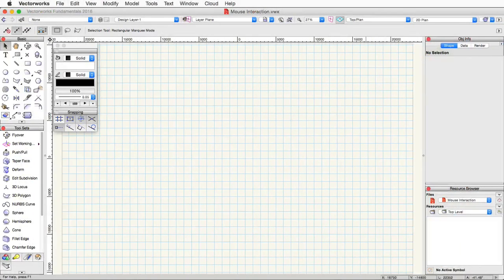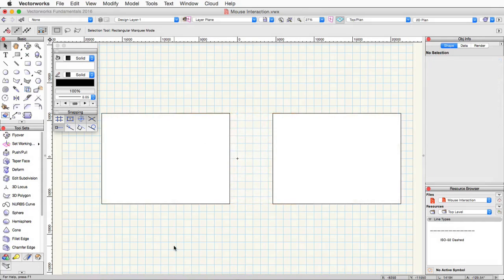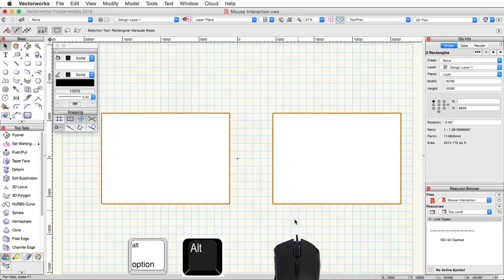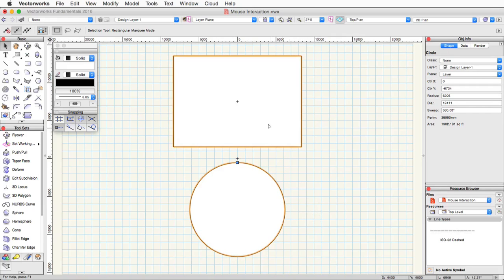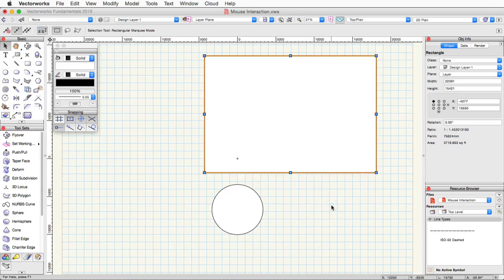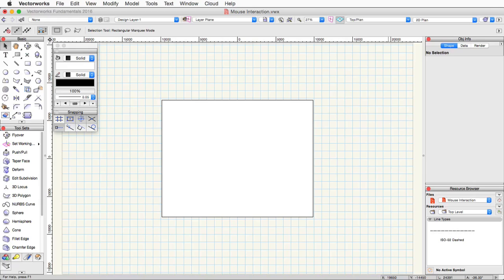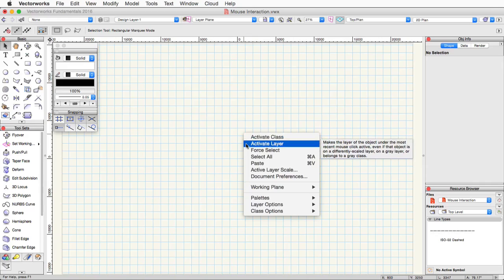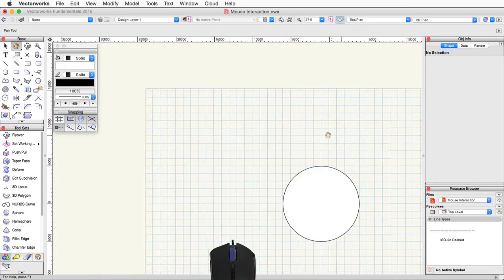The Basics - Mouse Interaction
Mouse Interaction

In this video, we are going to cover basic user interaction, as well as selecting and working with objects within the program.